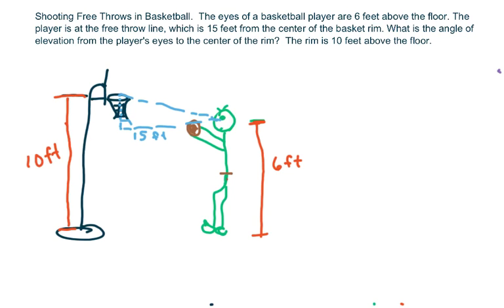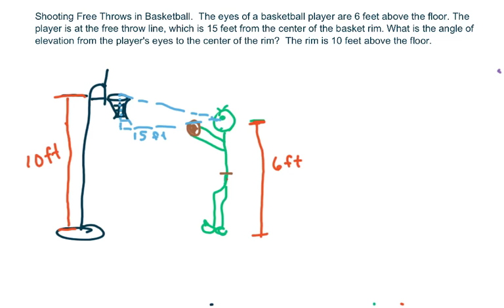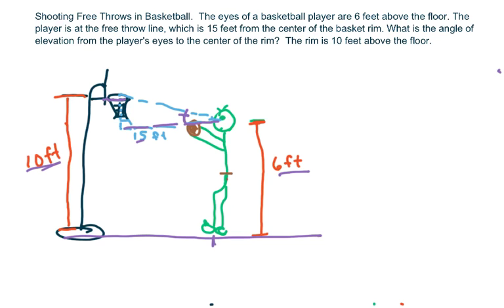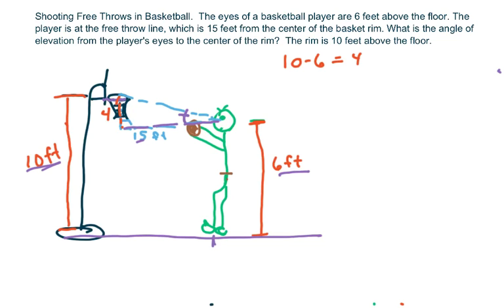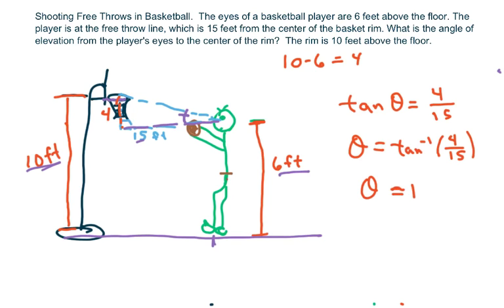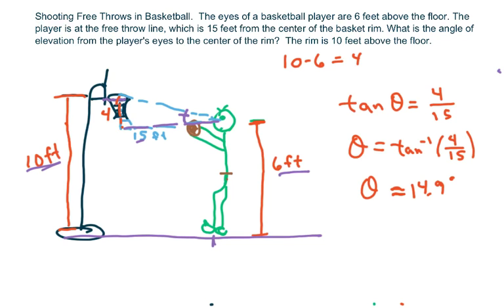How to find the angle of elevation. Applied basketball problem